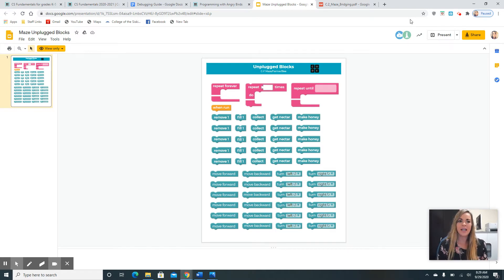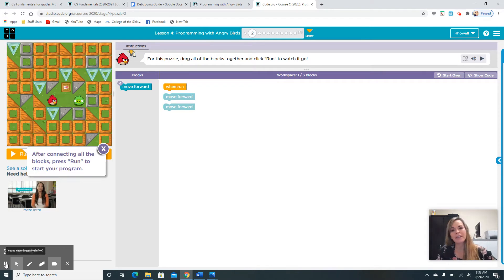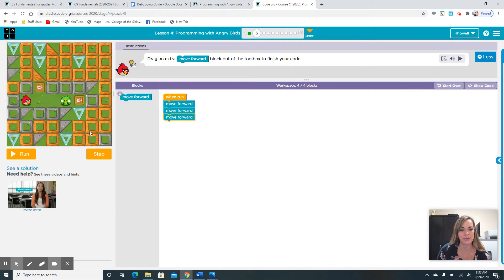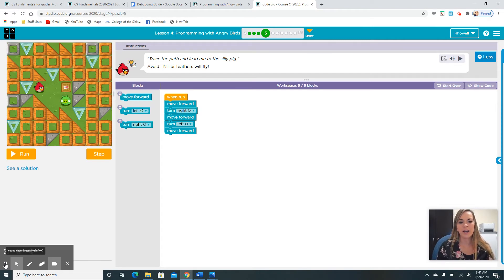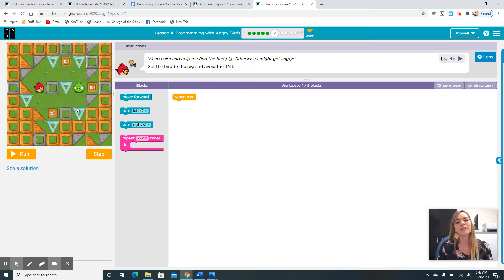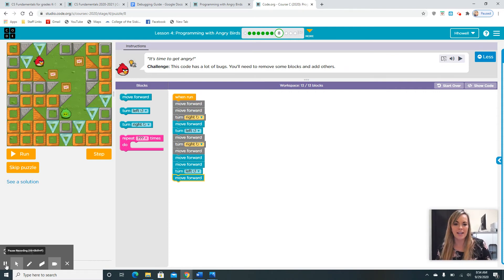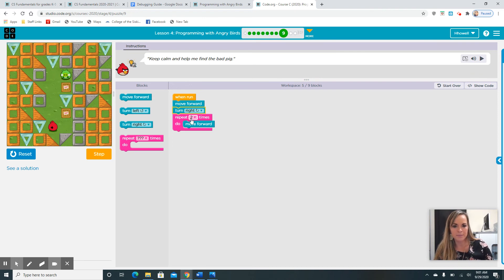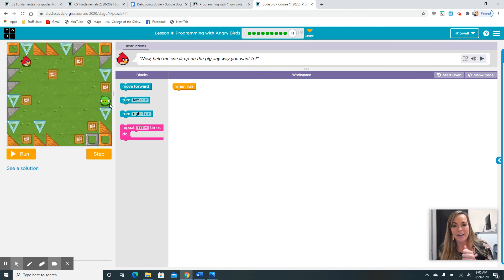Course C, lesson 5